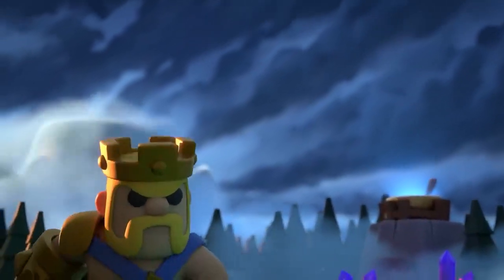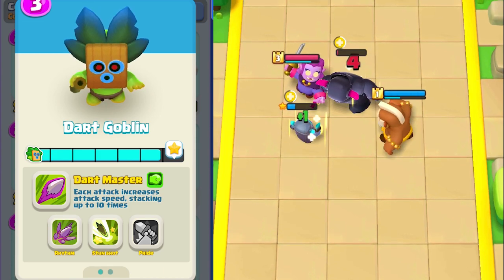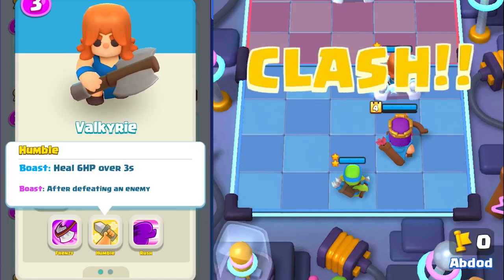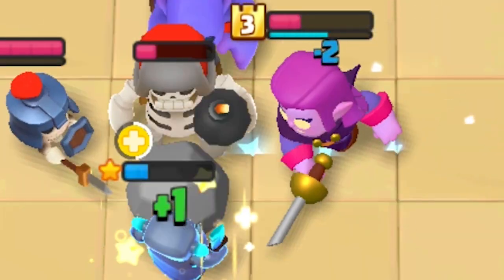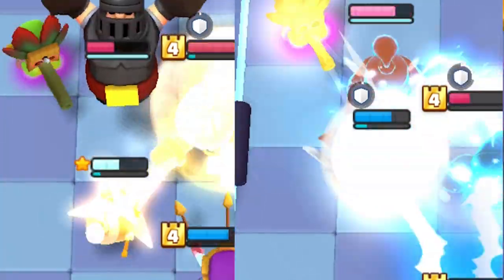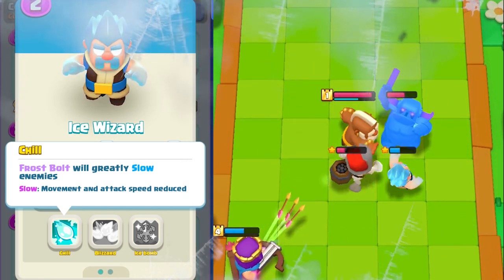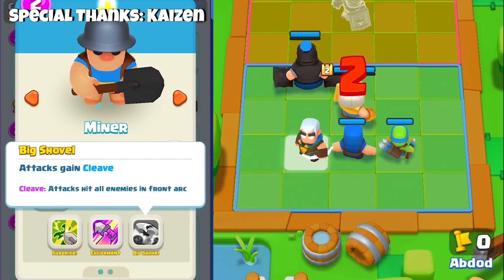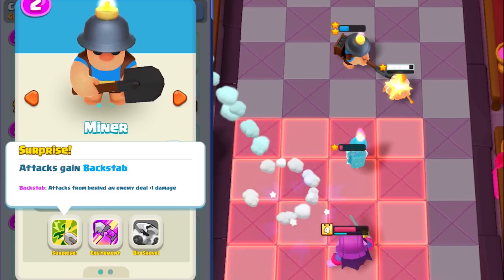11 ABILITIES EXPLAINED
Special Thanks To:

Astolfo (Got Me Footage)

Kaizen (Matched With Me on Casual For Specific Placements)

*Discord Perks For Patreons Coming Soon When The Server is Ready*

Collect, Strategize and Rumble

Mini madness descends on the Clash Universe! In this game of choices, duel and Rumble in a fun, strategy-packed board game.

Collect, Summon and Upgrade your army of Minis in this exciting real-time auto battler. Predict your opponent’s moves and then assemble your winning strategy and formation. Watch your Minis come to life and clash to be the last one standing!

Lead your adorable army with Heroes including Barbarian King, Shield Maiden, Archer Queen, and more. Ignite the board with wizards, pierce with magic archers, or activate heavyweights like Pekka. Change the tide of battle by swapping and upgrading your Minis in between rounds. Play 1v1 or Rumble mode against 7 other players. Play casually for fun or in ranked matches to increase your League standing.

Clash Mini is easy to learn but challenging to master. Get ready for your Minis to throw down the biggest Rumble!

Dynamic Combinations and Endless Possibilities
• Anticipate your opponent’s moves and arrange your army in limitless positions
• Adjust your in-game strategy with tanks, melee, and ranged Minis
• Upgrade Minis during battle to activate stronger abilities

Fast, Exciting 3D Battles
• Each game is action-packed - battles are under 5 minutes
• Watch the Minis show off their special moves from different camera angles
• Progress through the Leagues and break into the global top 1000

Collect, Upgrade & Customize
• Iconic Clash Heroes such as Barbarian King, Archer Queen, and Shield Maiden join the fray
• Complete Quests to collect Minis and unlock new Abilities
• Customize Heroes and Minis with unique skins